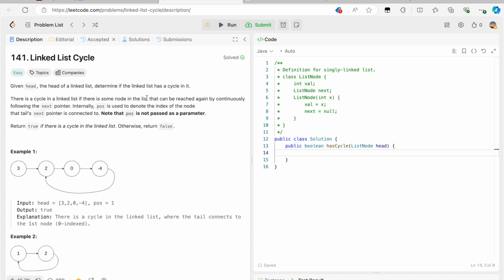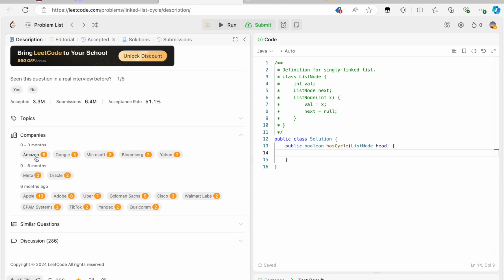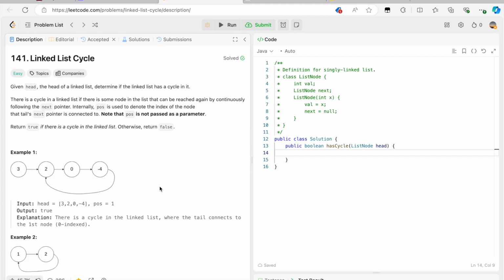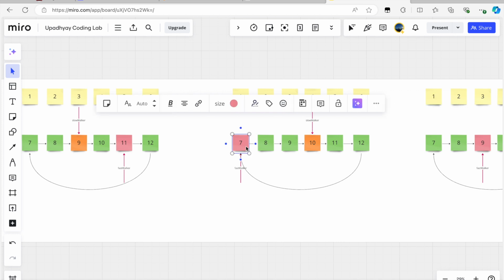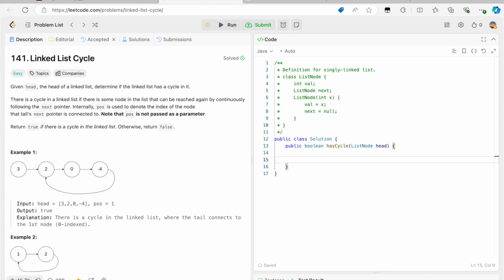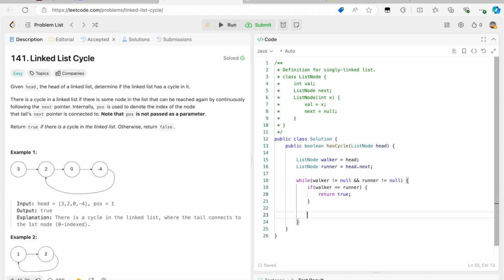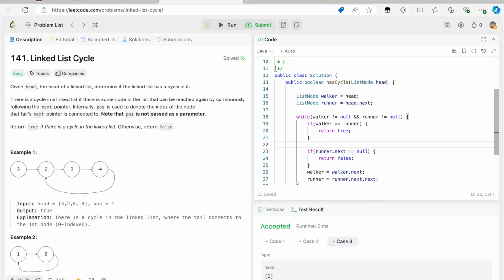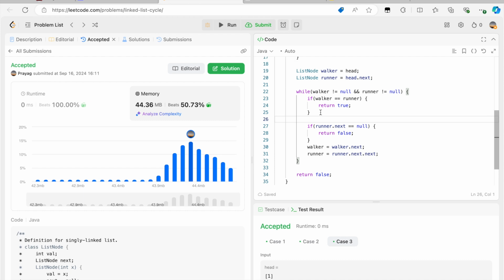LinkedList: Easy - 141 Linked List Cycle (Java)